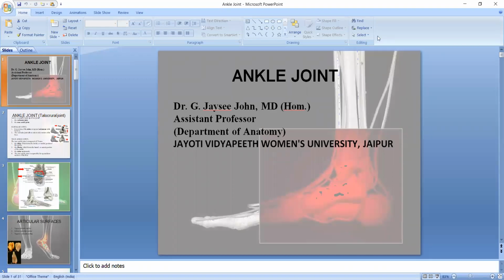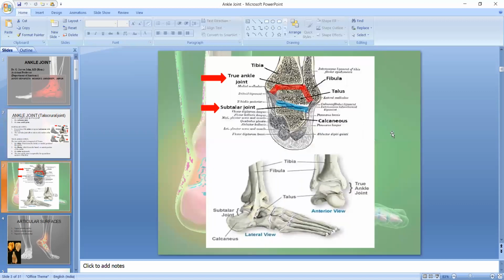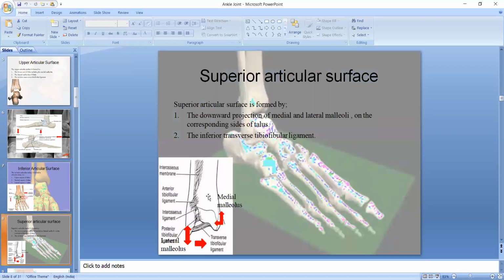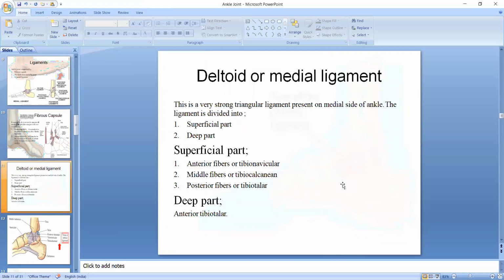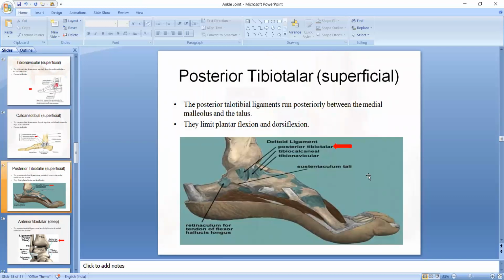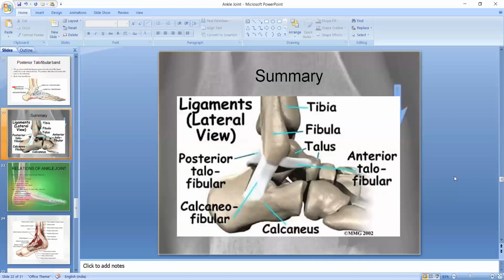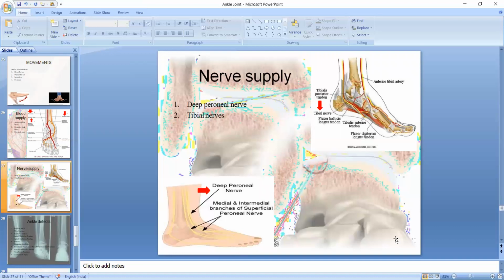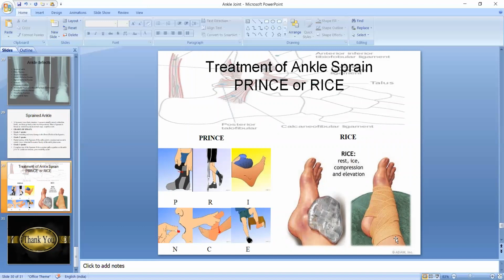ANKLE JOINT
JAYOTI VIDHYAPEETH WOMEN'S UNIVERSITY, JAIPUR FACULTY OF HOMEOPATHIC SCIENCE FACULTY NAME - JV'n DR. JAYSEE JOHN, TOPIC NAME - ANKLE JOINT